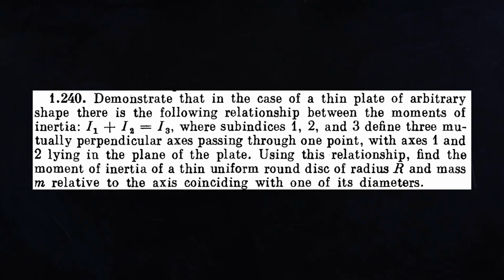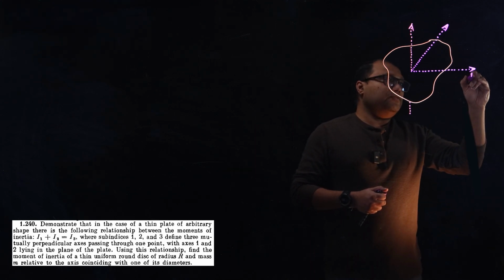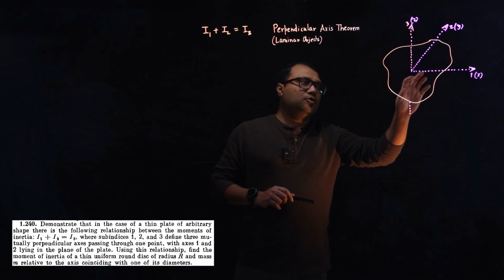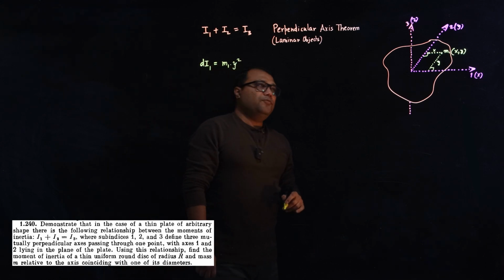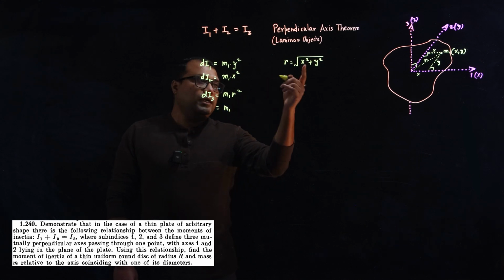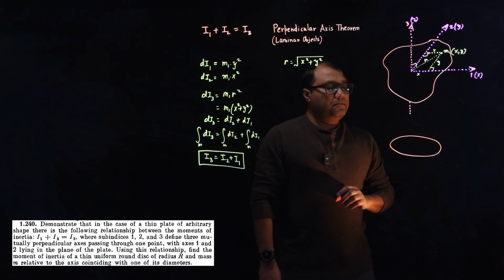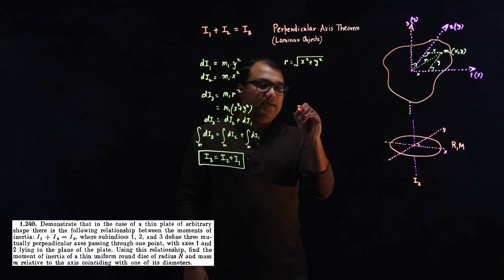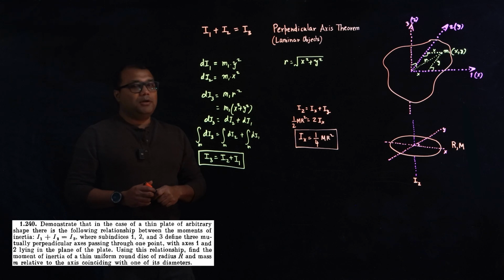Irodov Problem 1.240 | Perpendicular Axis Theorem (Moment of Inertia)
Solution with detailed explanation of Irodov 1.240 (Perpendicular Axis Theorem (Moment of Inertia))
This problem shows how to calculate Moment of Inertia using the Perpendicular Axis Theorem.  It also derives the proof of the Theorem.